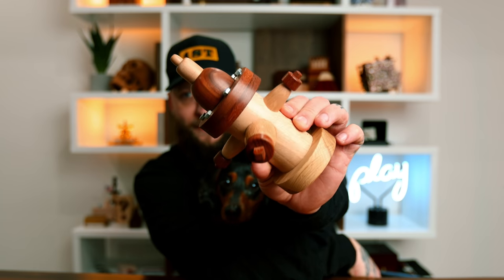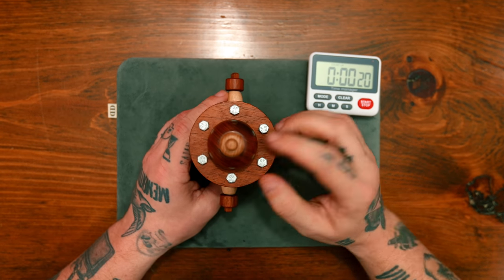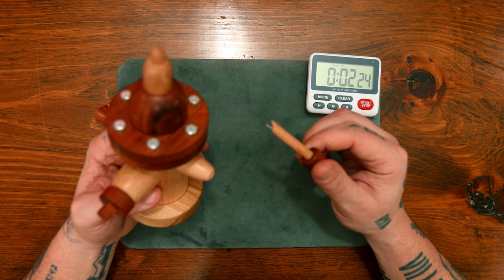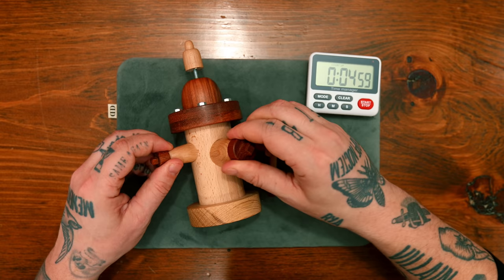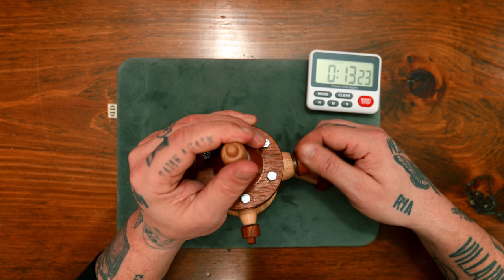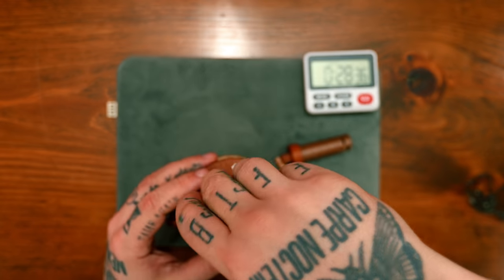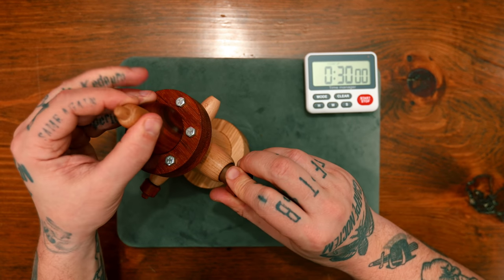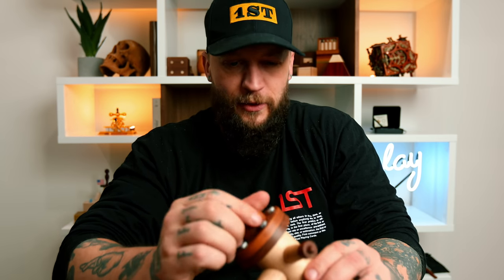Solving The Perfect HYDRANT Puzzle!!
Today I'm going to attempt to solve the Hydrant puzzle by Stephen Baumegger which was presented at the IPP San Diego in 2018. What a beauty.

IF YOU WANT TO SEND ME STUFF:
Chris Ramsay
CP 50011 BP. Galeries Des Monts
St-Sauveur, PQ
Canada
J0R 1R0